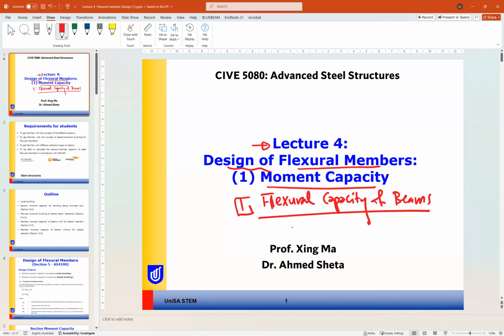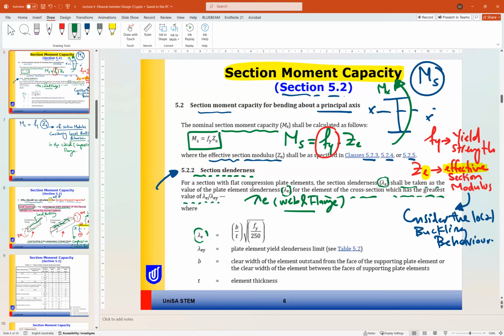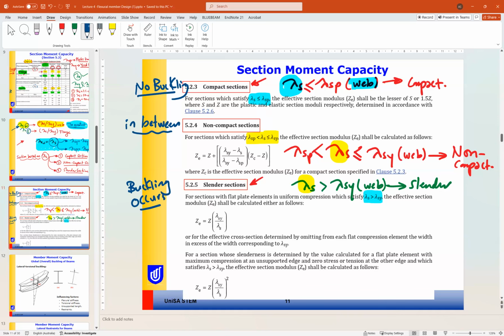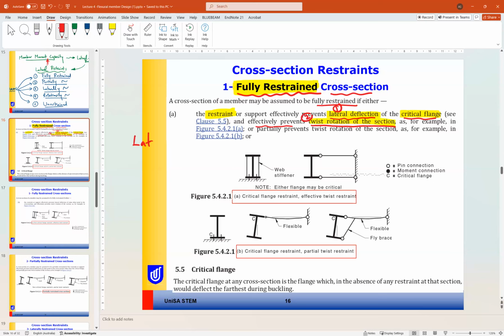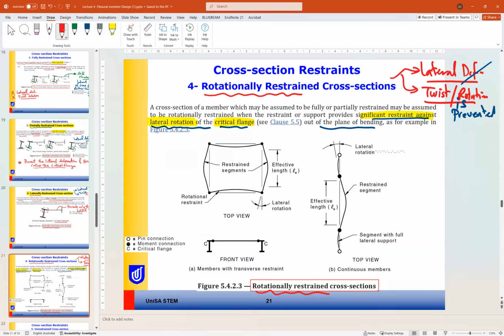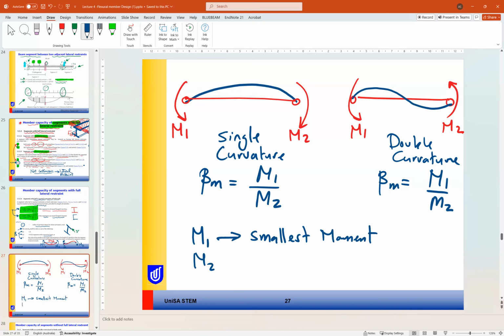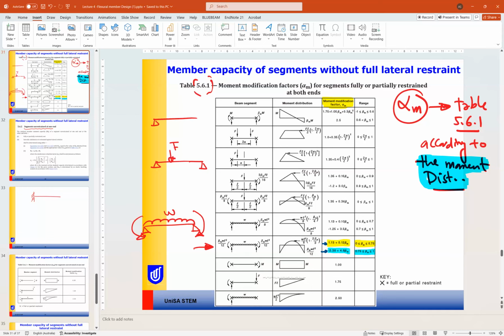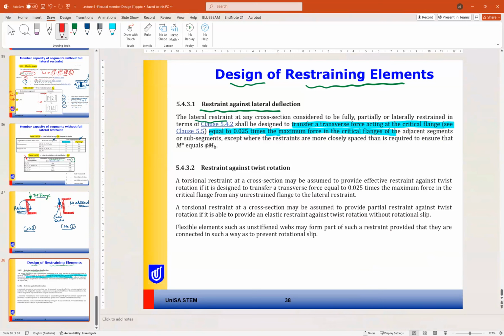Design of Flexural Member - Moment Capacity (AS4100)